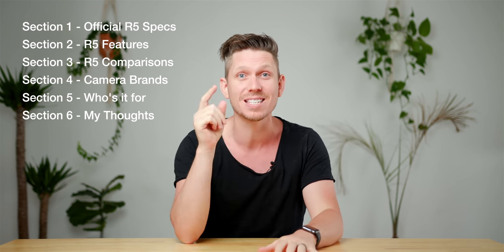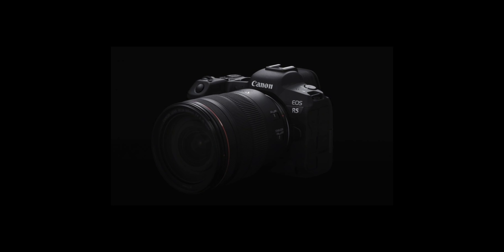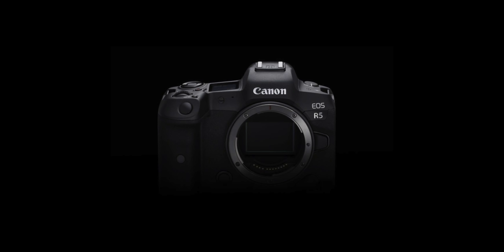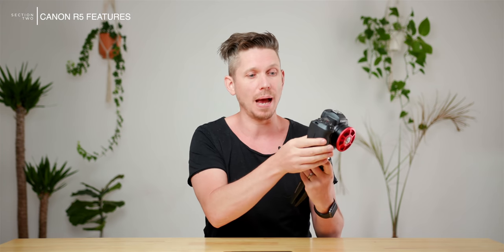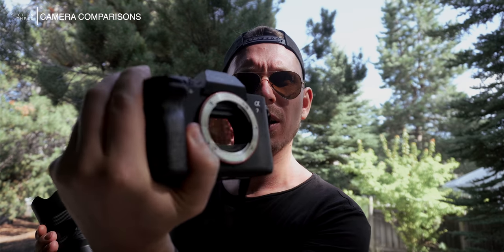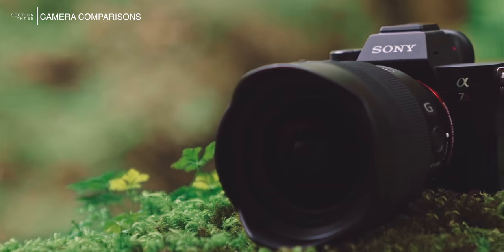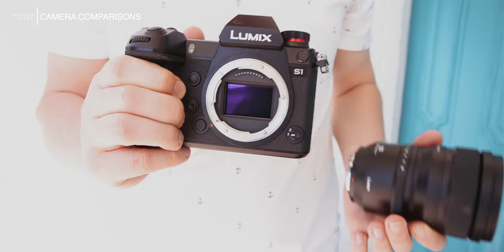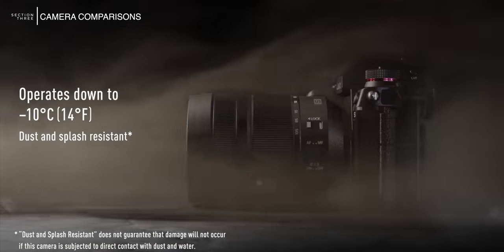Canon R5 - Everything you NEED TO KNOW in 15 mins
Full frame 8K RAW Recording internally with Dual Pixel AF.  You can also record 4K 120 FPS with Dual Pixel AF as well no crop on the Canon R5. No information on record limit and and file type just yet.  They also did not share more photo specs with us.

The Canon R5 is a hybrid mirrorless camera from canon that shoot stills up to 20fps and takes a lot from the canon EOSR. this review of the canon Eos R5 shows that its is more than an canon EAS R upgrade. this is an entirely new camera probably making it canon the best mirrorless camera.
canon R5 vs Sony A7RIV comparison. Mirrorless Canon Vs Sonly comparison. Canon vs Nikon mirrorless comparison. which is better Nikon Z7 or Canon R5. Best mirrorless camera 200  is probably going to be the canon R5. Is the Canon R5 better than Sony AsR? is Sony A7S better than canon R5?

This is a detailed review of the Canon R5.

The best camera backpack EVER!
My Main Camera
My Vlogging Camera
The Las Mic I Use
On Camera Mic
The Nikon lens that does magic
Best wide angle lens
The everything lens
My Little drone
The BEST Gimbal ever